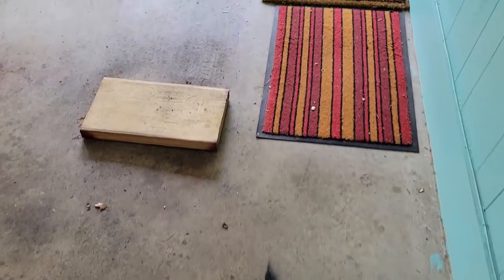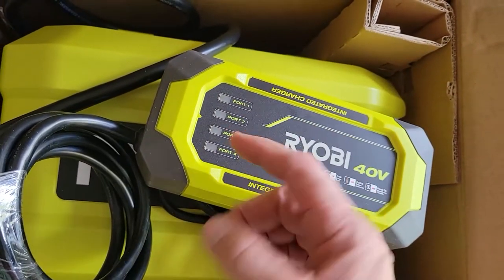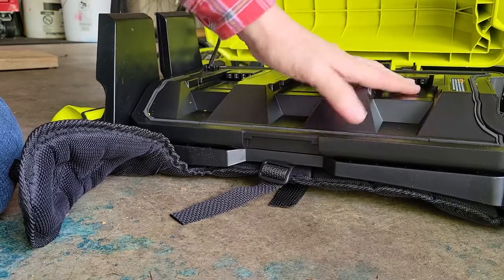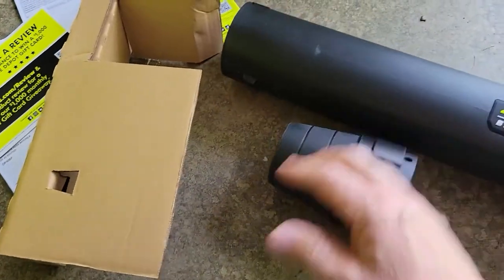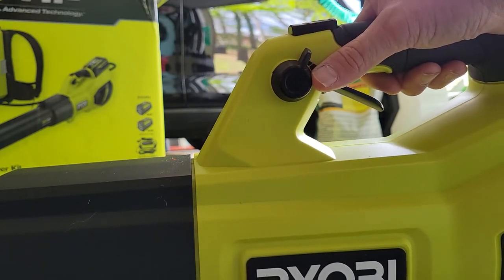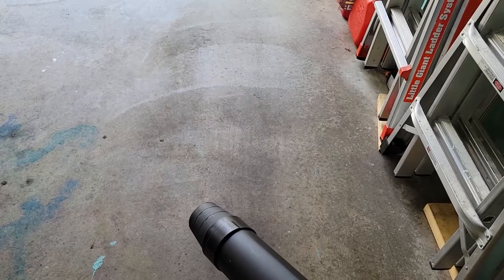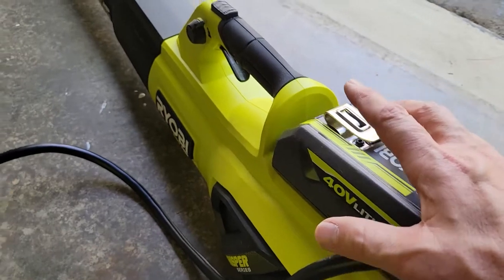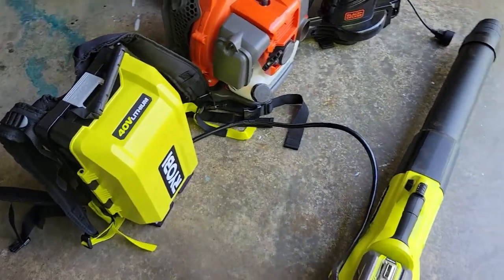RYOBI 40 Volt Cordless Backpack/Handheld Blower Kit model RY404180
+++UPDATE+++
After 7 months of use, I decided to sell off the gas blower, as the Ryobi blower was more useful and easier to maintain.+++

The Ryobi 40 volt Cordless Backpack/Handheld Blower Kit, model RY404180,  is more than the sum of its parts. Note the 'cordless backpack' is not accurate as it has a power cable that connects to the blower. What the Ryobi backpack enables you to do is utilize the runtime of up to 3 - 6Ah batteries to power a Ryobi 40 volt tool.
The Ryobi kit includes a leaf blower which can be used without the backpack, 2-6Ah batteries, a smart charger, and the backpack case with harness.
The Ryobi backpack is dual function, it can not only feed power to a tool, but can be used to recharge up to any three Ryobi 40 volt batteries automatically. Simply insert batteries, plug into the smart charger and walk away. The charger will cycle through each battery until they are all charged. After charging you can plug the backpack to a Ryobi device or take the battery out and attach it to a Ryobi device.
Join us as we unbox, assemble, charge and operate this Ryobi kit. Learn what is good and not so good about the Ryobi 40 volt Cordless Backpack/Handheld Blower Kit, model RY404180.